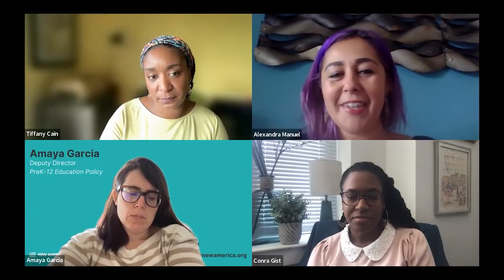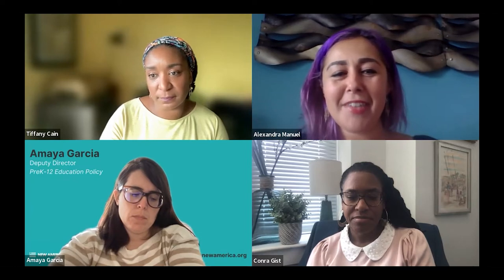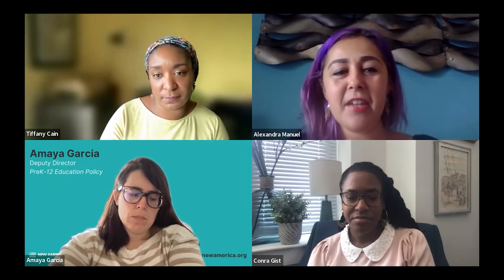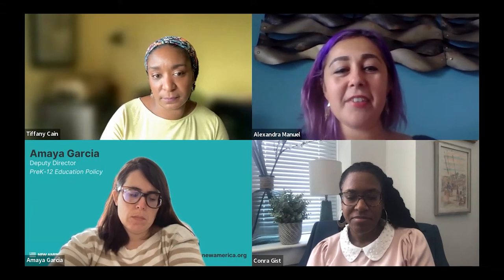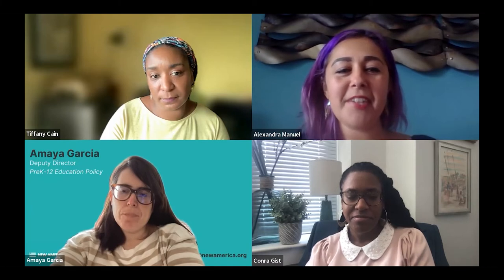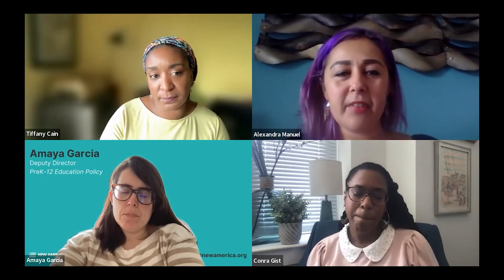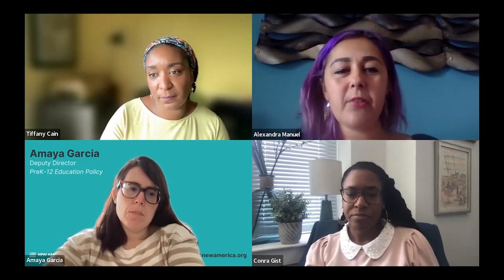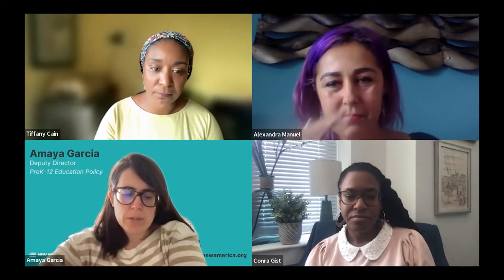Grow Your Own Educators: Opportunities and Challenges for Strengthening Teacher Preparation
When it comes to addressing teacher shortages, Grow Your Own (GYO) Educator programs are all the rage, with shout outs coming from the White House, U.S. Education Secretary Miguel Cardona, Congress, and more. It’s not surprising given that GYO programs help education leaders recruit, prepare, and retain new teachers from within the community and remove barriers to postsecondary educator credentials. In a varied and growing landscape of teacher preparation pathways, what are the conditions necessary to ensure that GYO programs are well-designed, high-impact for candidates and students, and sustainable? Join New America and a panel of experts as we explore the opportunities and challenges of GYO, as well as useful resources for supporting program development, like the new Grow Your Own Toolkit.

Follow the conversation and provide live questions and commentary on Twitter with the hashtag GYOToolkit GYOEducators and by following the Twitter handle @NewAmericaEd.

Agenda:

Opening Remarks and GYO Toolkit Overview

Panel 1: The What of GYO
Tiffany Cain, Senior Policy Analyst at the National Education Association
Dr. Conra Gist, Associate Professor of Teaching and Teacher Education, University of Houston
Amaya Garcia, Deputy Director, PreK-12 Education, New America

Panel 2: The How of GYO
Angela Hoppe-Cruz, Ka Lama Director, Institute for Native Pacific Education and Culture, Hawaii
Diana Gonzales Worthen, Director Project REACH, University of Arkansas
Laura Mogelson, Director Multiple Pathways to Teaching, University of Minnesota-Twin Cities
Linda Wilson, Director of Peoria GYO, Illinois

We are dedicated to renewing the promise of America by continuing the quest to realize our nation's highest ideals, honestly confronting the challenges caused by rapid technological and social change, and seizing the opportunities those changes create.